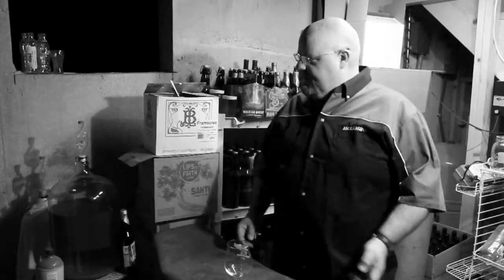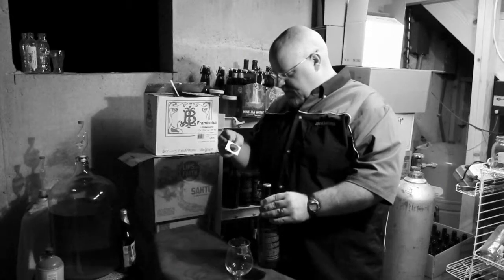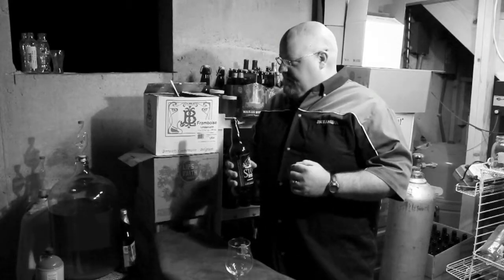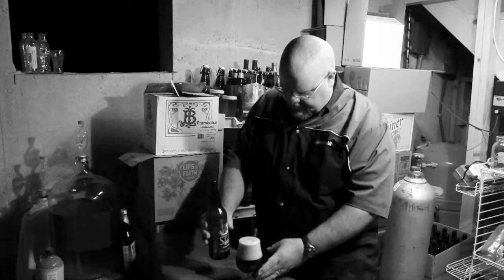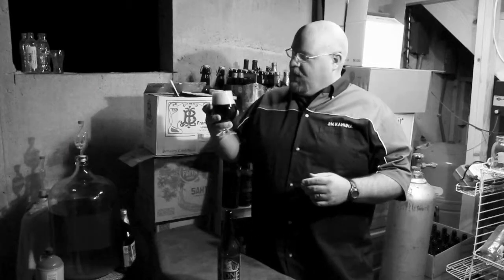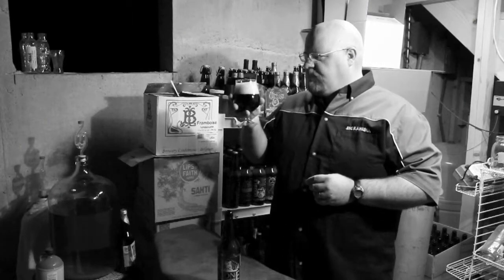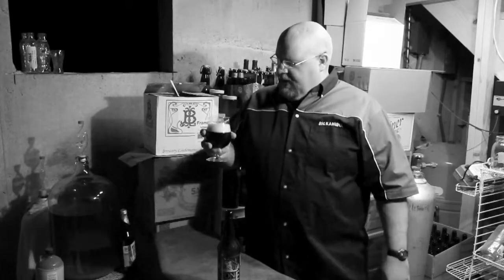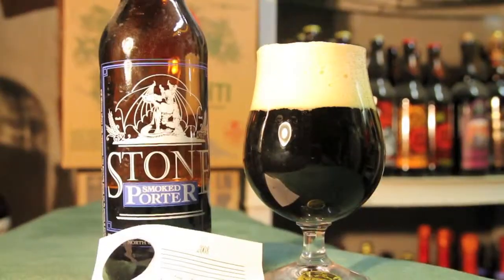FromTheCellar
Selecting and tasting a Stone Smoked Porter from the cellar. This bottle is from 2008